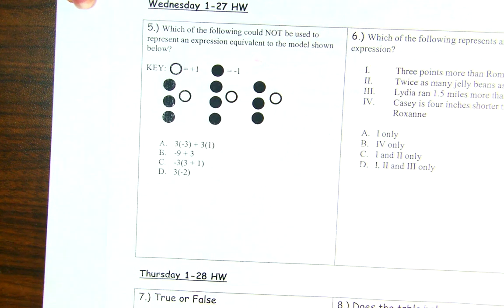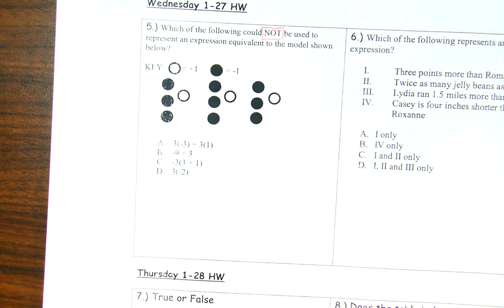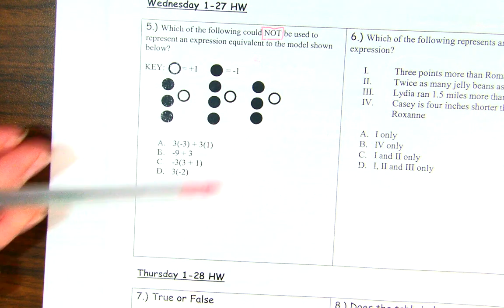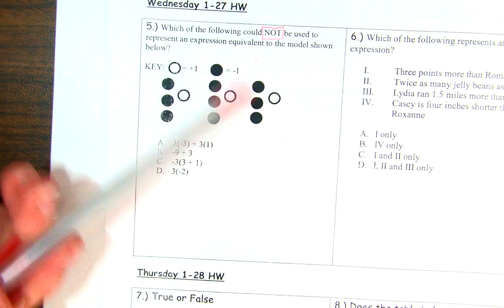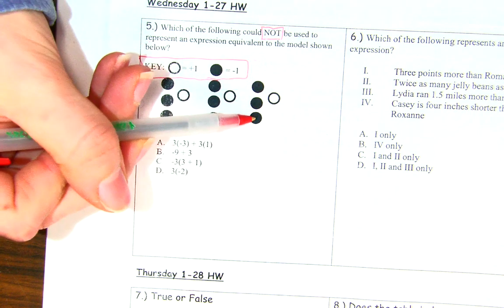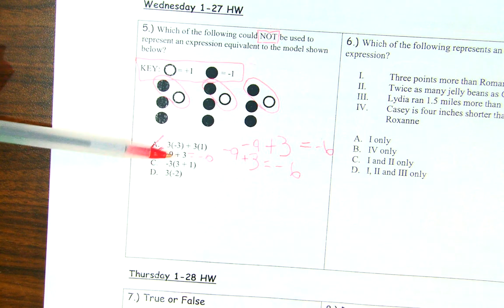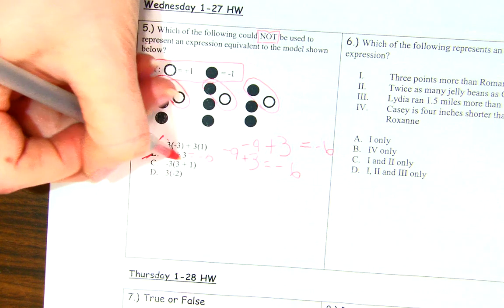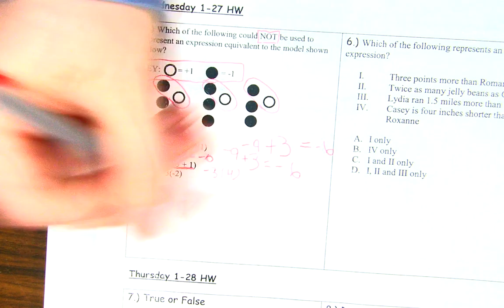hw 1 27 #5